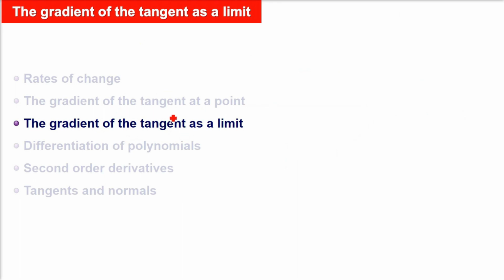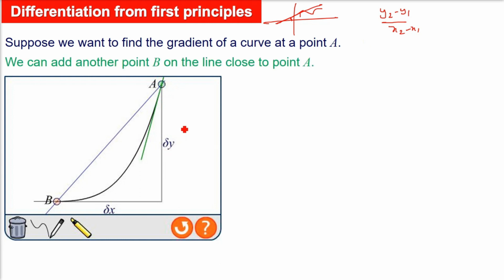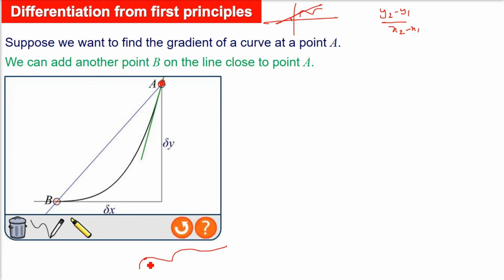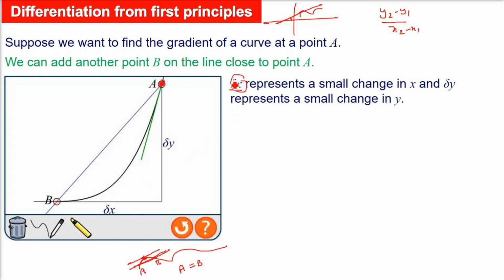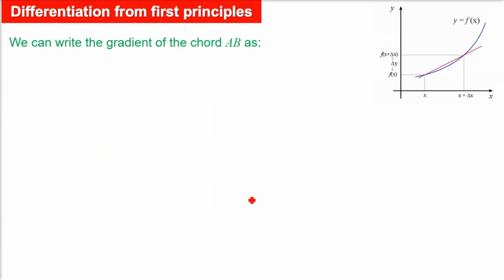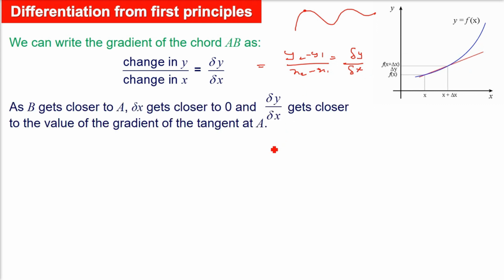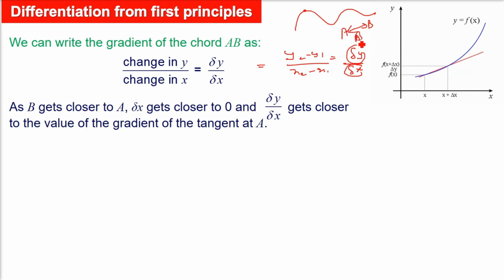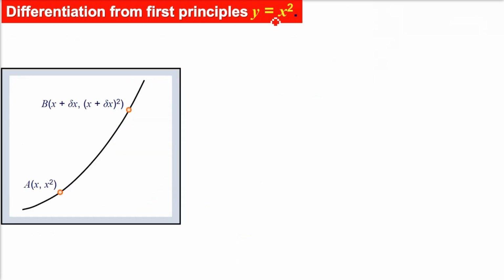The gradient of the Tangent as a Limit | Differentiation from First principles